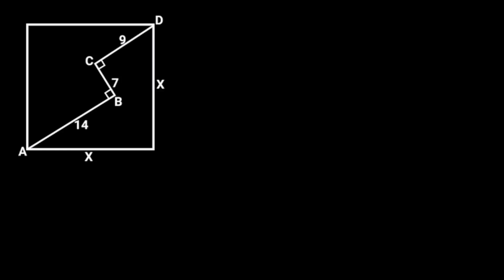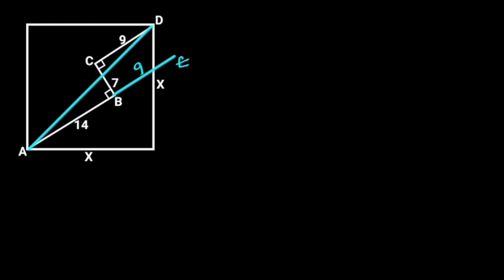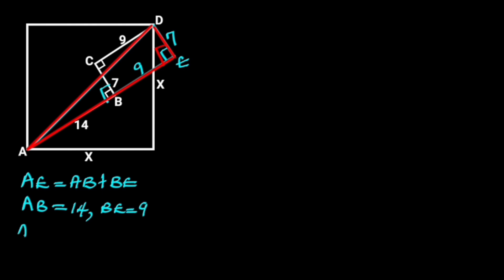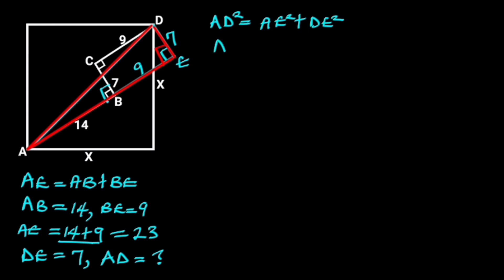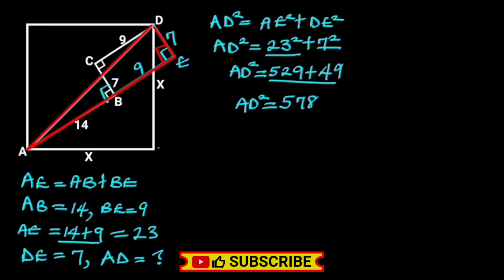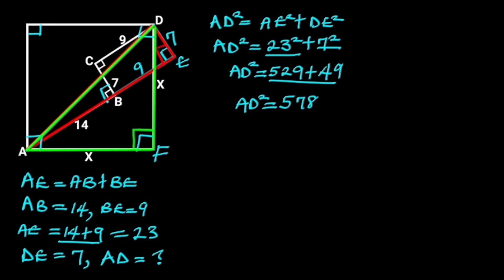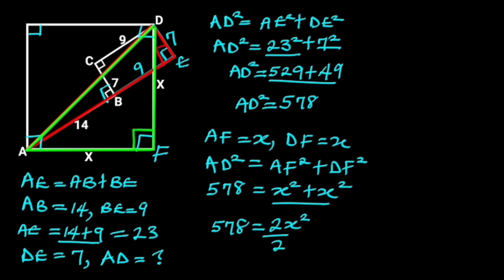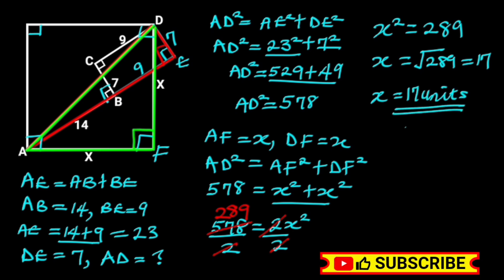Can you find X?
Geometry; difficult question, length of square.
This diagram is a square with line segment in it. If A B = 14, B C = 7, and C D = 9.
Find the length of the square.